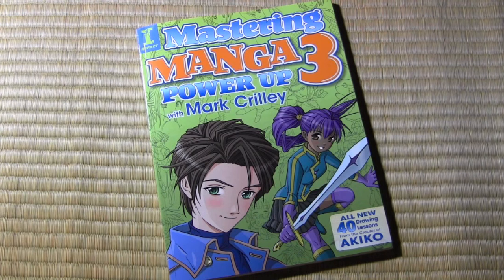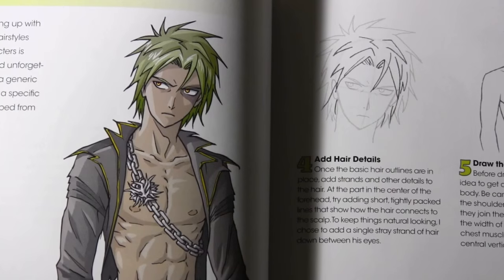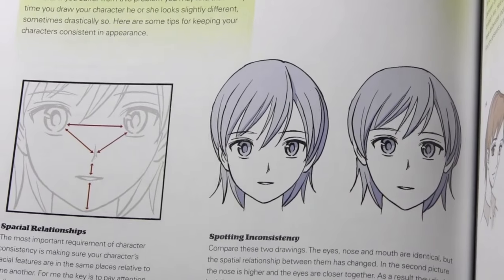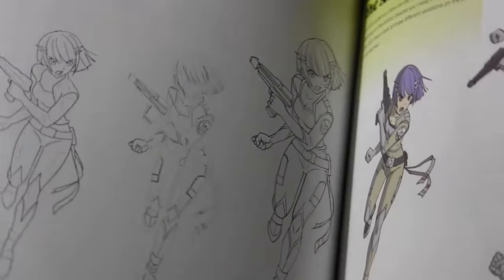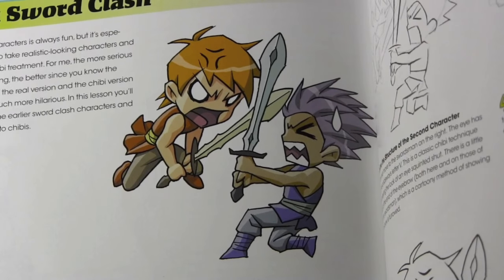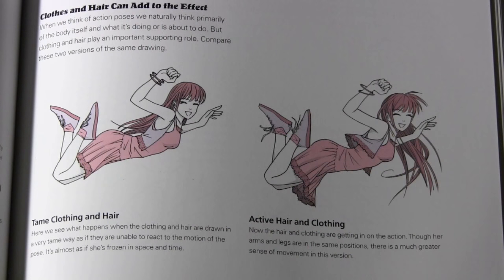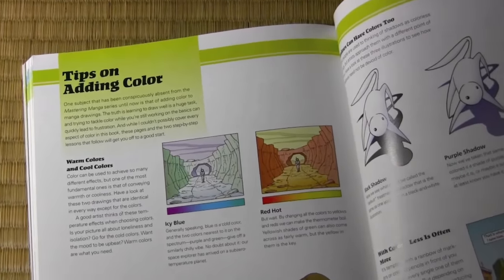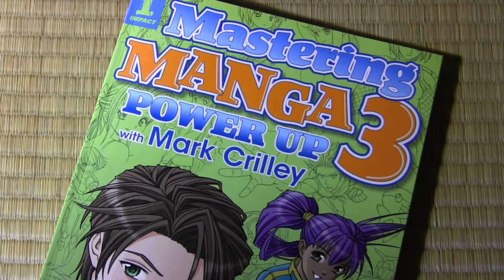MASTERING MANGA 3: A Look Inside My Newest How-to-Draw Book!